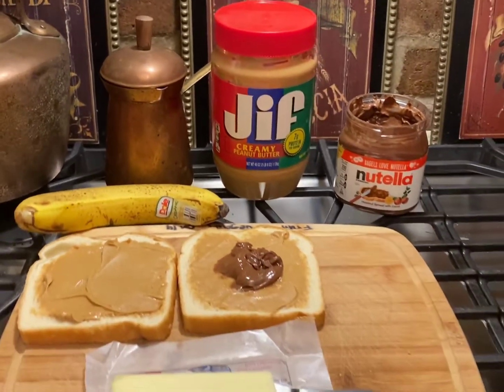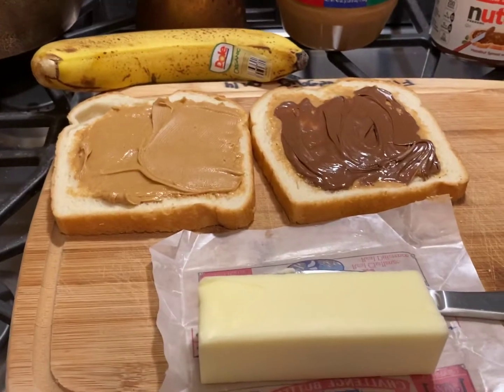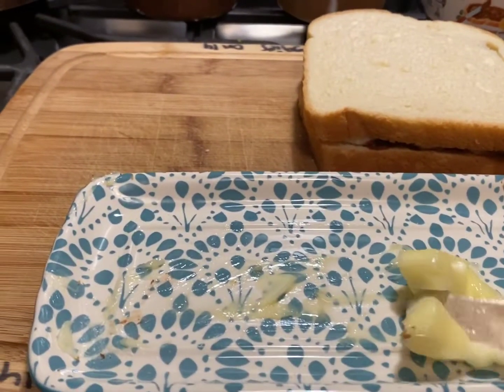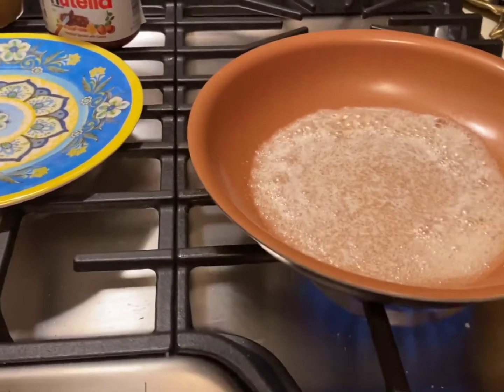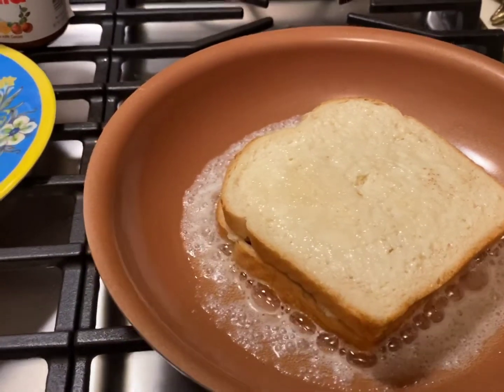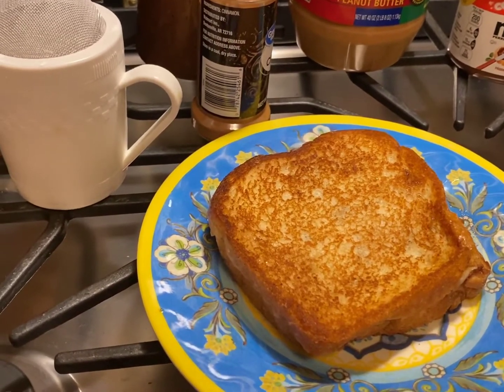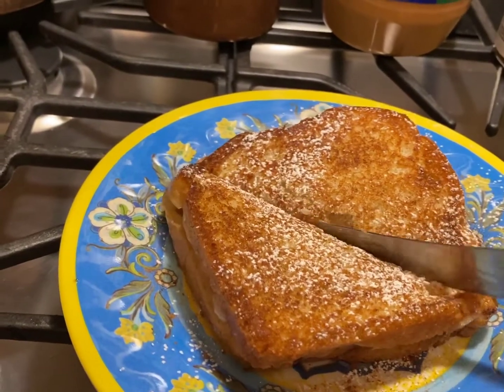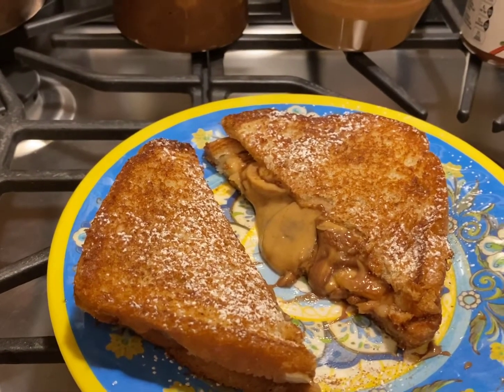Fried Banana and Nutella & Peanut Butter Sandwich - VIDEO RECIPE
ღஐƸ̵̡Ӝ̵̨̄Ʒஐღ ▇ ♥ ♥ Show Some Cajun Luv by Subbing. ♥ ♥ ▇ღஐƸ̵̡Ӝ̵̨̄Ʒஐღ

Thank y’all for stopping by. This is an easy recipe. I hope y’all enjoy it as much as I do

▇ ♥ ♥ Our Information ♥ ♥ ▇

Sherry Stanley / Crazy Cajun Living
Post Office Box 1980
Buna, Texas 77612